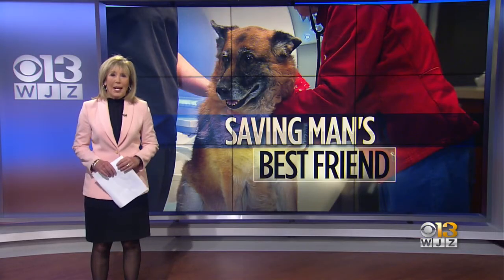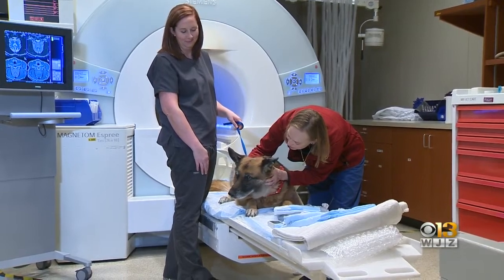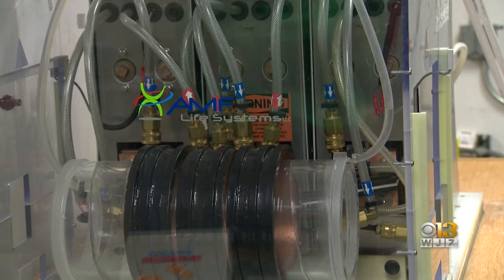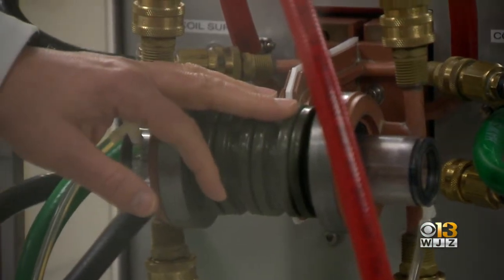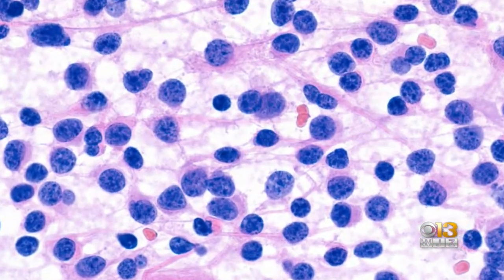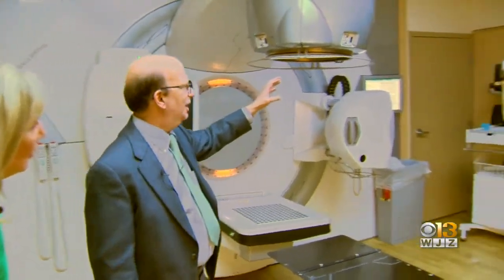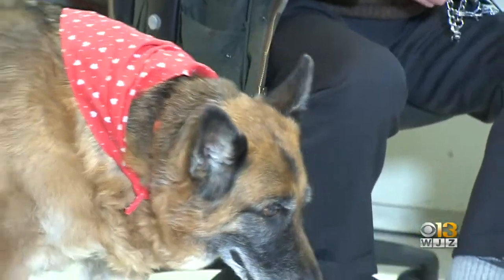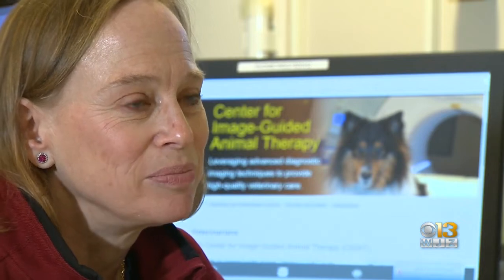Research At Johns Hopkins Looking At Way To Treat Glioblastoma In Dogs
Johns Hopkins Sidney Kimmel Cancer Center was recently given funding to research a new experimental treatment on dogs who've been diagnosed with brain cancer -- in hopes that the treatment will ultimately save humans.